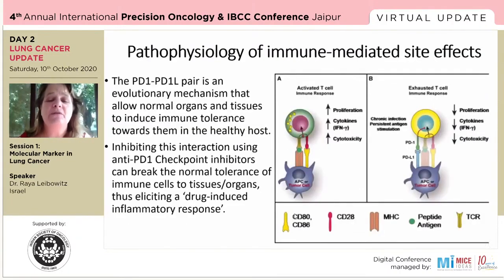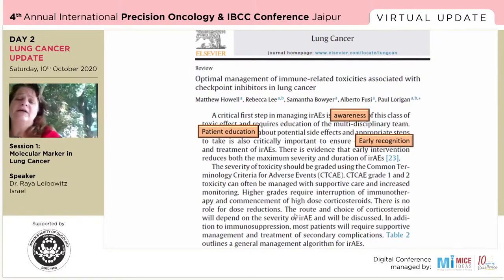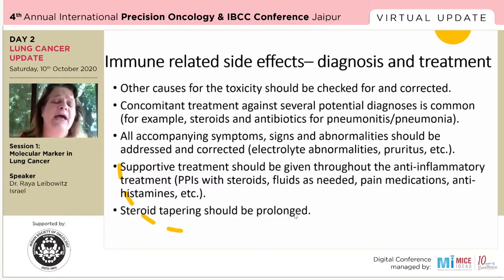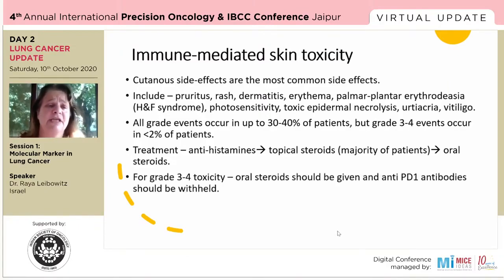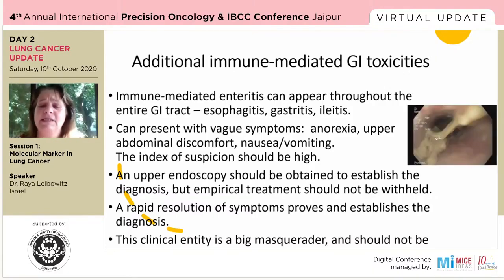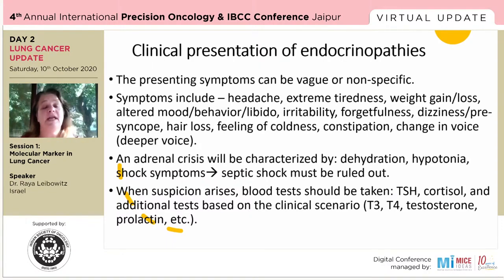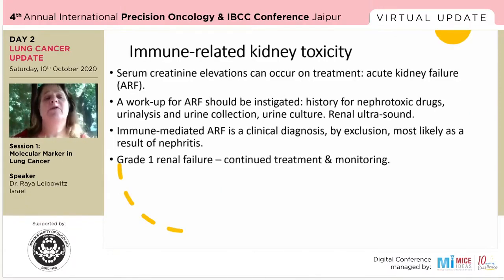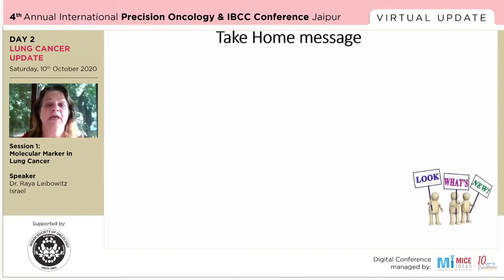Part 6 - Immune related adverse events with PDL1 and ctla4 inhibitors - Dr. Raya Leibowitz, Israel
Day 2 - Lung Cancer Update - VIRTUAL UPDATE 4th Annual International PRECISION ONCOLOGY & IBC CONFERENCE JAIPUR - 10 Oct 2020

Supported by Indian Society Of Oncology